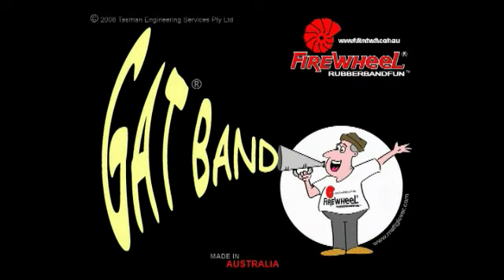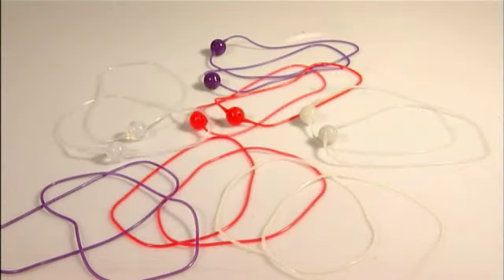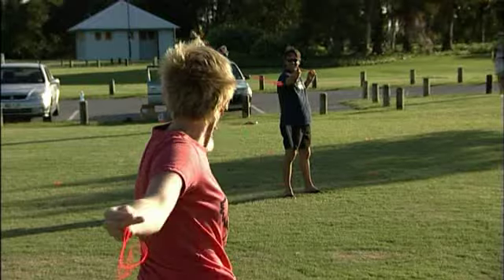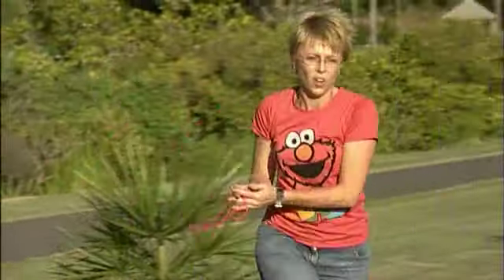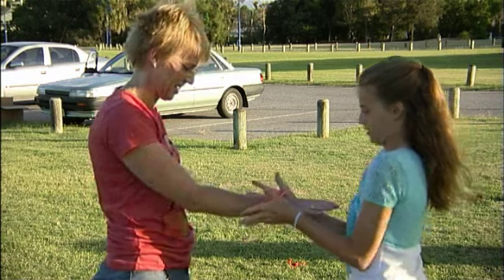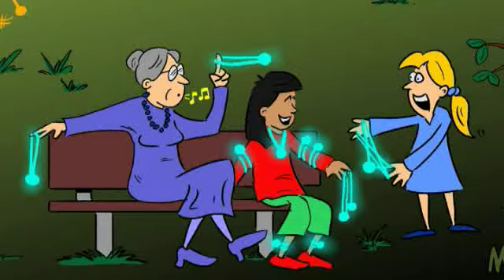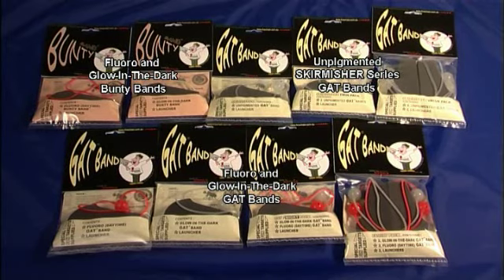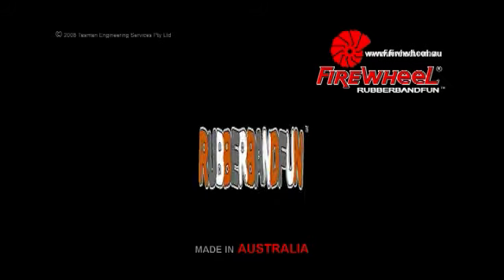Ultimate Gadget: GAT & Bunty Bands ( Firewheel )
See our newest Rubberbandfun products in action: Gatband & Buntyband